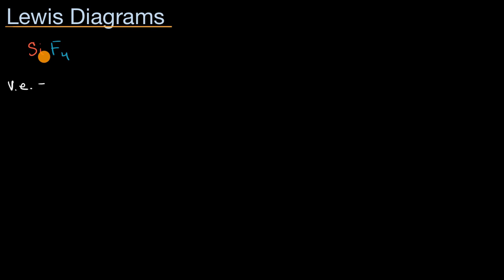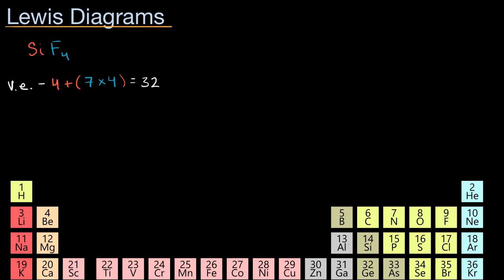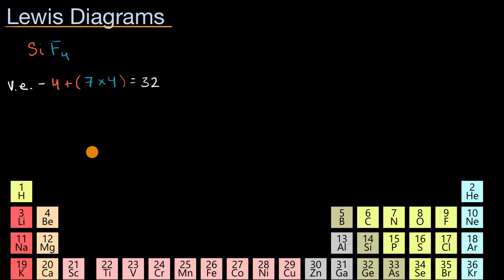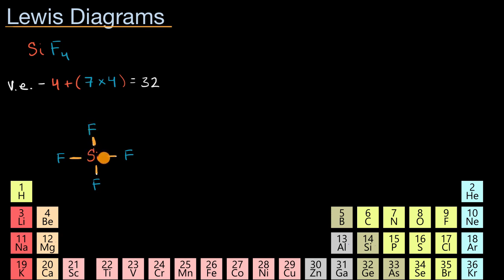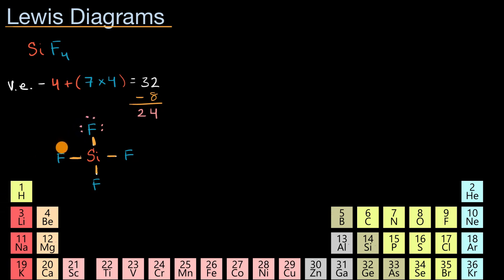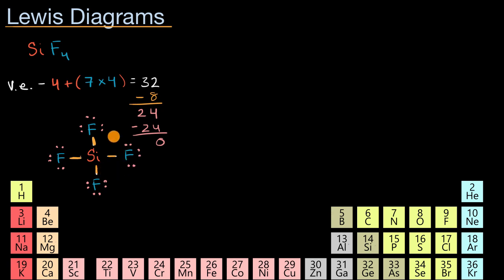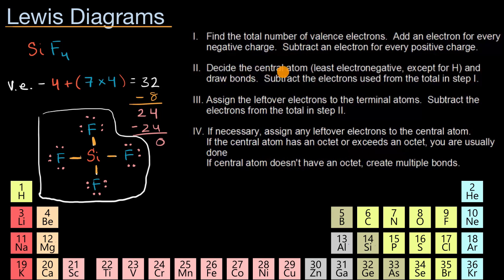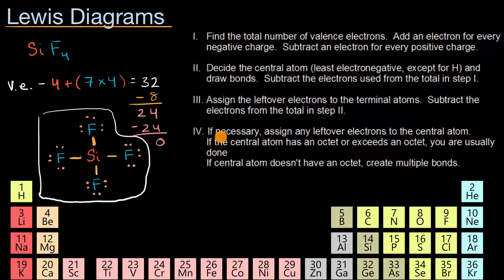Unit 2: Molecular and ionic compounds. Drawing Lewis diagrams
A Lewis diagram shows how the valence electrons are distributed around the atoms in a molecule. Shared pairs of electrons are drawn as lines between atoms, while lone pairs of electrons are drawn as dots next to atoms. When constructing a Lewis diagram, keep in mind the octet rule, which refers to the tendency of atoms to gain, lose, or share electrons until they are surrounded by eight valence electrons (an octet).